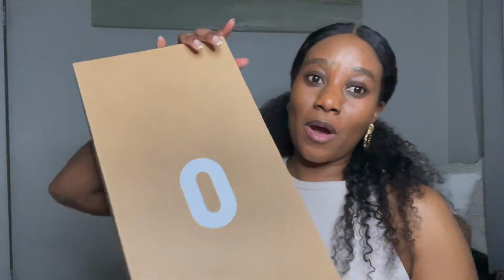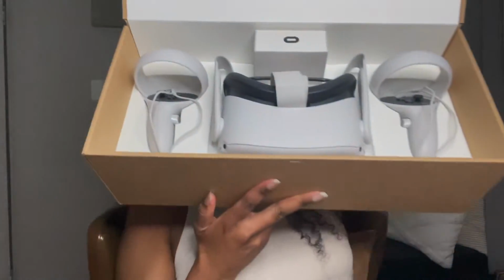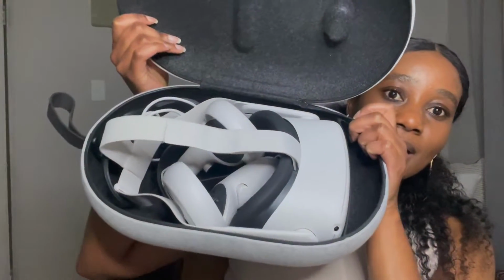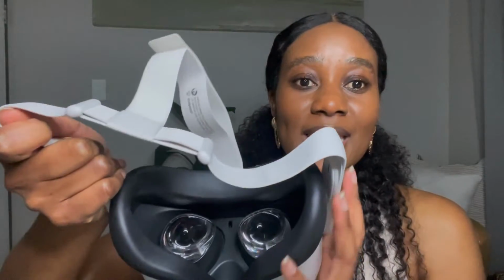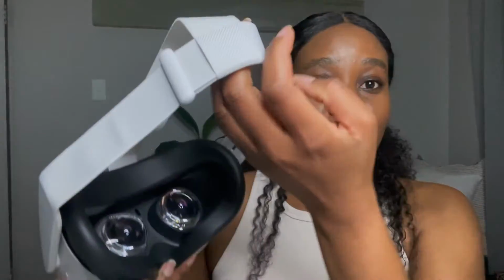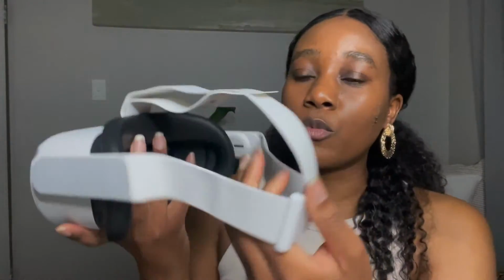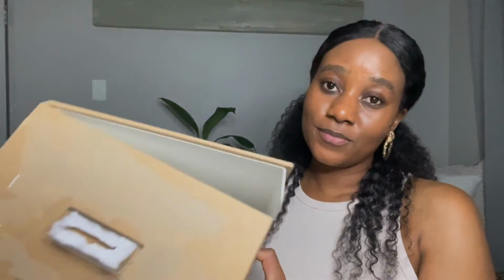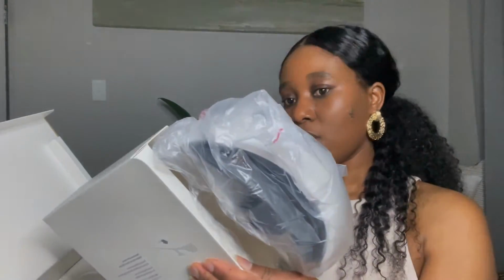Meta Quest 2 | What's in the box | VR Headset Review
A simple video of what you get from a Quest 2 purchase without accessories.
I have come to love the Quest 2 and I am not looking back when it comes to personal use.